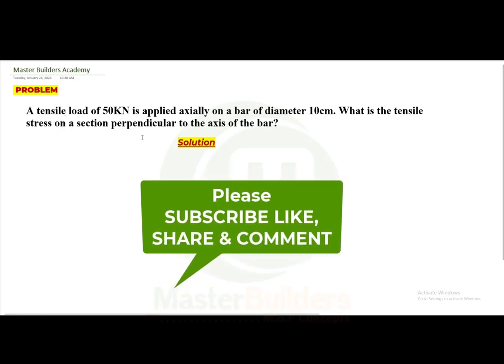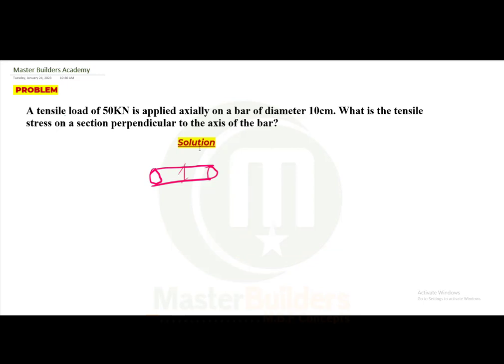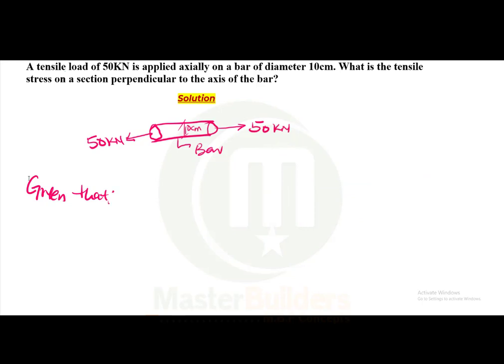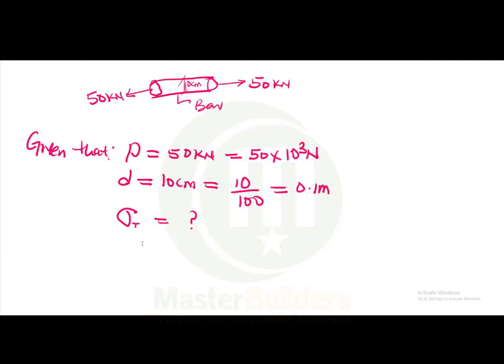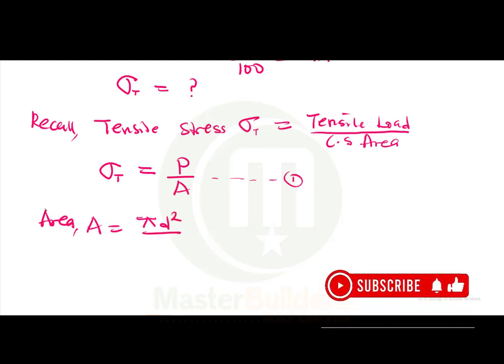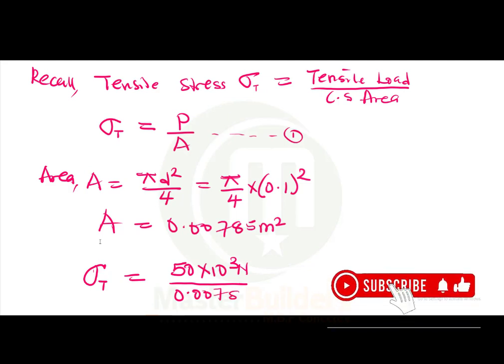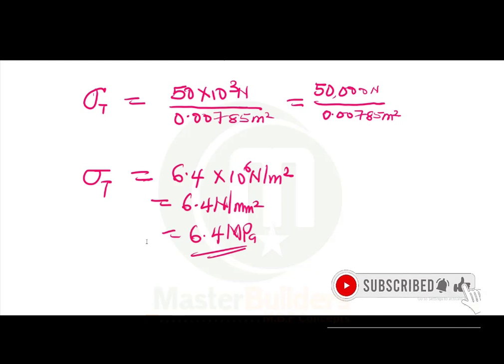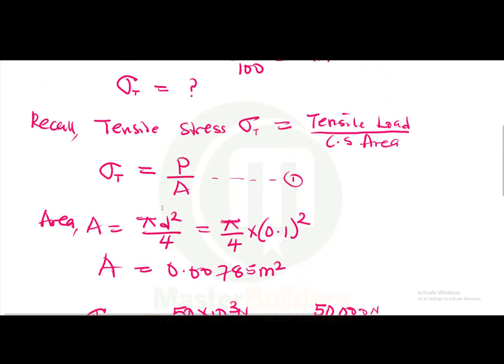How to calculate tensile stress of a bar subjected to a tensile force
In this short module, you will learn in detail how to compute the tensile stress of any materials subject to tensile force of any capacity.